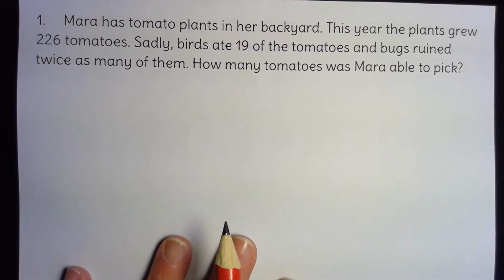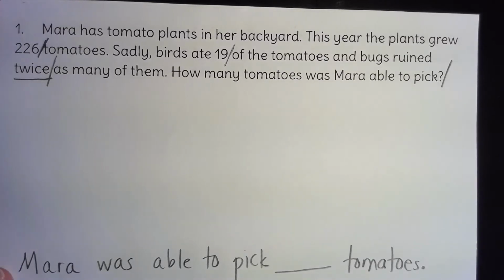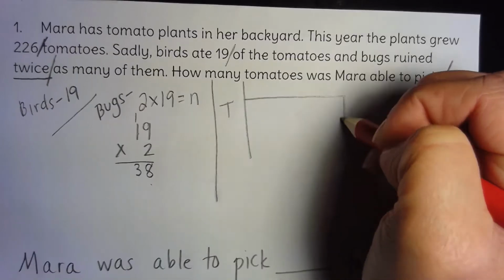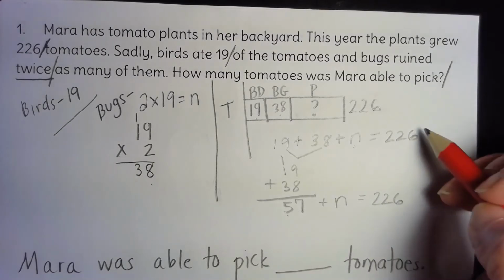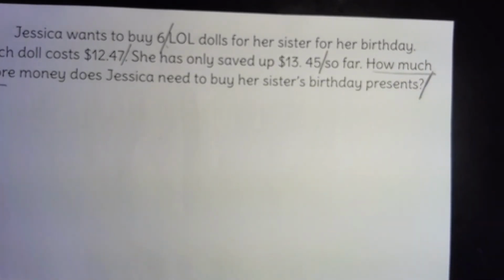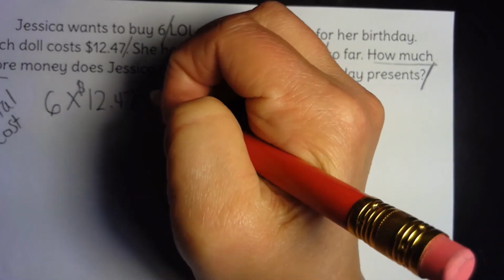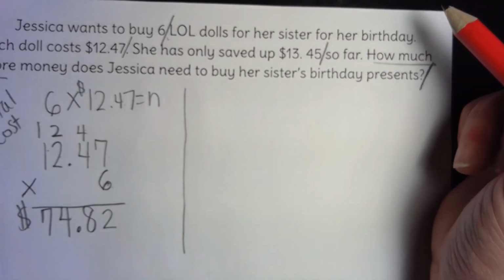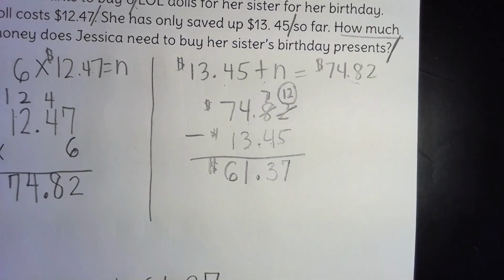June 11, 2020 Math Part 1